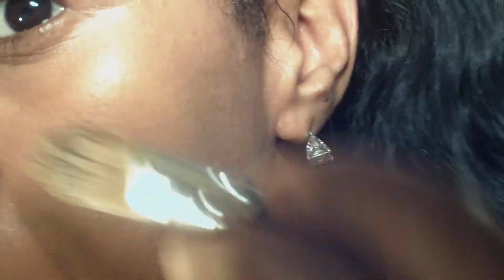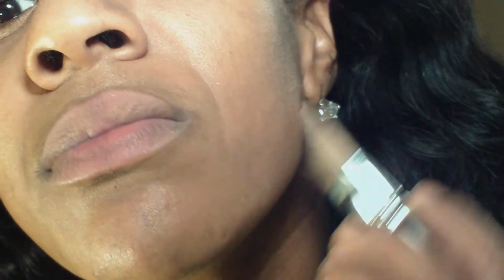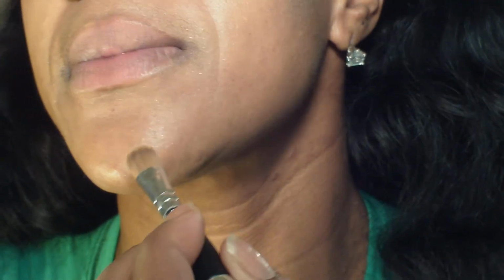Glow Foundation Tutorial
I learned this one from a few youtubers, dont remember who it was so long ago but i just wanted to share.